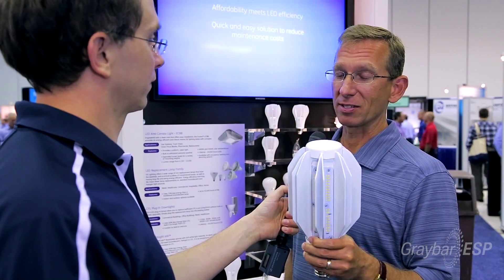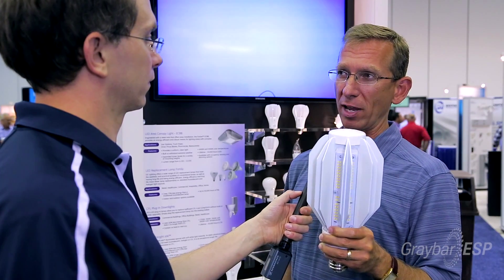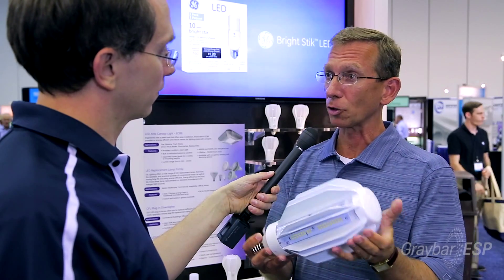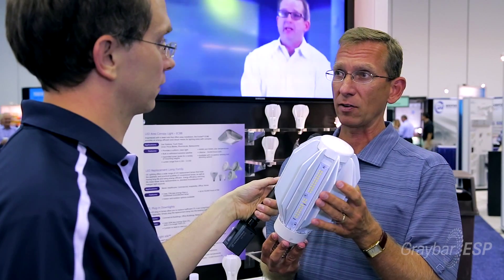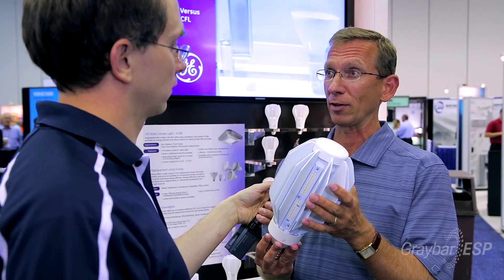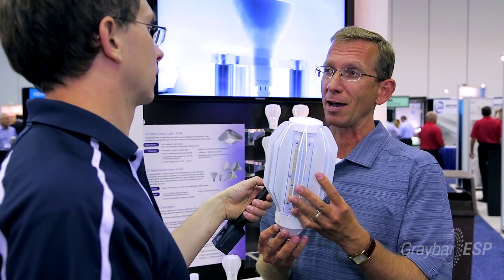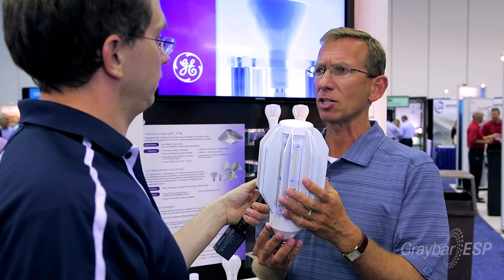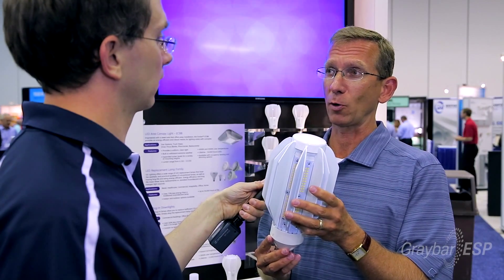Replace your 400W Metal Halide Lamps with GE LEDs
GE Lighting has a brand new product: an LED replacement for a 400 watt metal halide lamp.  It's a really nice retrofit for an existing metal halide lamp. It utilizes the current ballasts that are already in place so there's no other retrofit necessary other than screwing the product in and turning it on.

Since it's a LED lamp, it’s an instant on, which is a problem for some metal halide lamps; they take a little while to warm up.

It uses 50% less energy than the standard 400W metal halide, so the payback on it is very quick.

This lamp can be plugged in any way it needs to be so it is a universal burn.

The life on this product is 50,000 hours versus a standard metal halide of about 20,000 hours. So it's approximately 2 1/2 times the life of a standard metal halide. It has a five year warranty offered by GE.